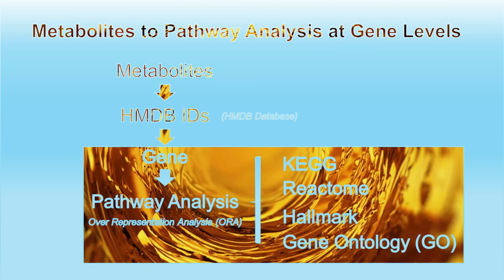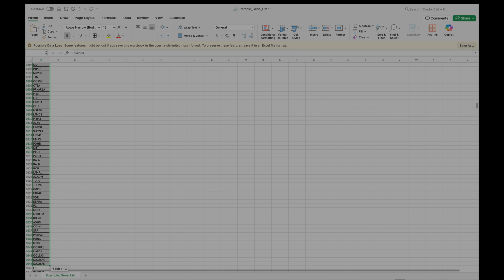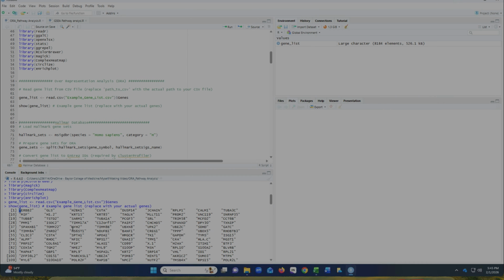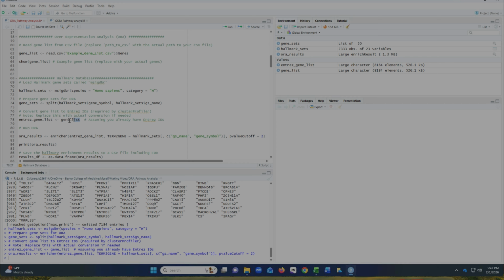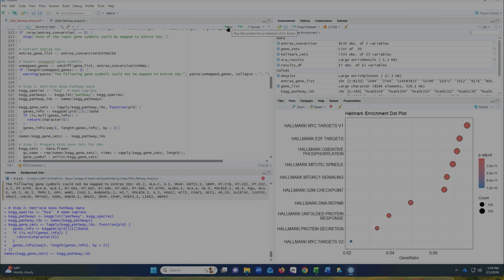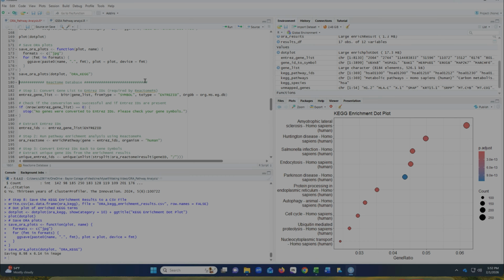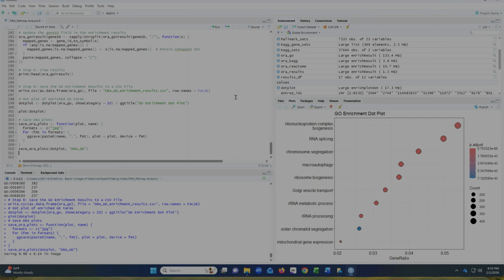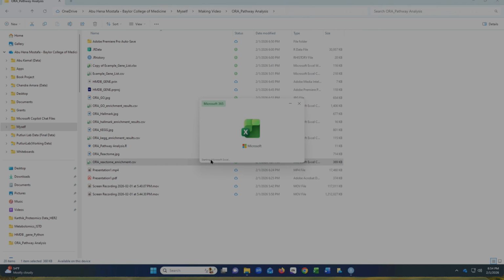Pathway Enrichment Made Easy: ORA Analysis in R I Metabolites to Pathway Analysis-Part 3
In this video, Pathway Enrichment Made Easy: ORA Analysis in R | Metabolites to Pathway Analysis – Part 3, you will learn how to perform Over-Representation Analysis (ORA) for pathway enrichment using R and clusterProfiler.

This tutorial is part of our Metabolites to Pathway Analysis series, where we convert metabolomics-derived gene lists into biologically meaningful pathways. You will understand how to take a gene list obtained from metabolite mapping (HMDB → Gene) and perform pathway enrichment to identify significantly altered biological pathways.

🔬 What You Will Learn:

✅ What is ORA (Over-Representation Analysis) and why it is used
✅ How to prepare gene lists for ORA analysis
✅ How to run ORA pathway enrichment in R
✅ Using clusterProfiler for pathway analysis
✅ KEGG / Reactome / GO pathway enrichment
✅ Visualization of enriched pathways (dot plots)
✅ Interpretation of pathway enrichment results

This tutorial is ideal for students, postdocs, researchers, and bioinformaticians working with metabolomics, transcriptomics, proteomics, and multiomics data.